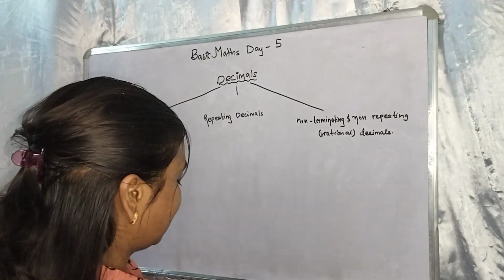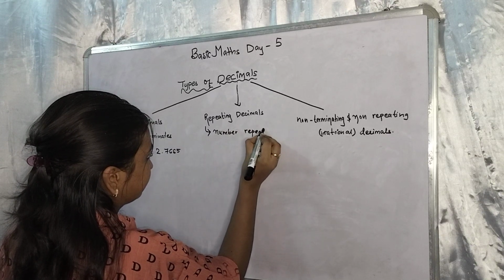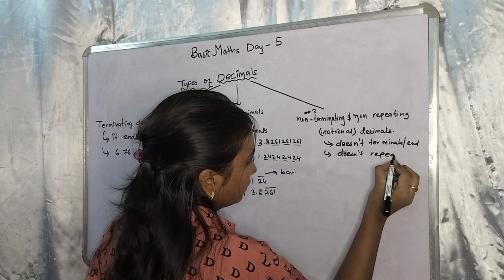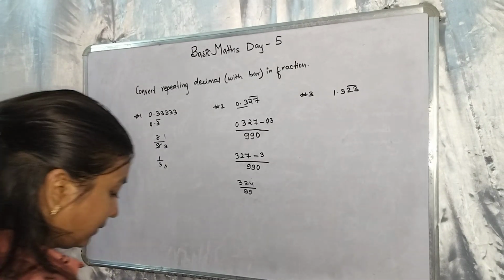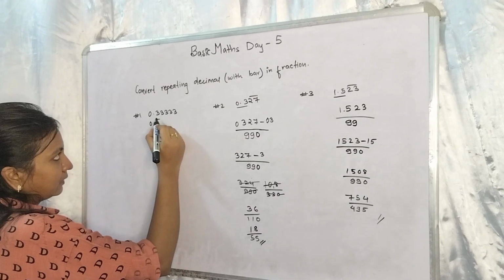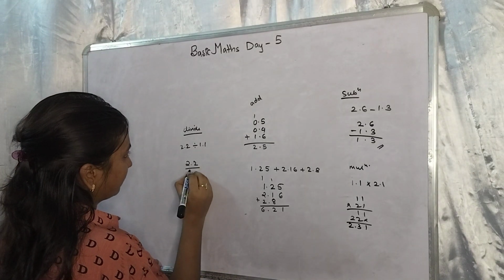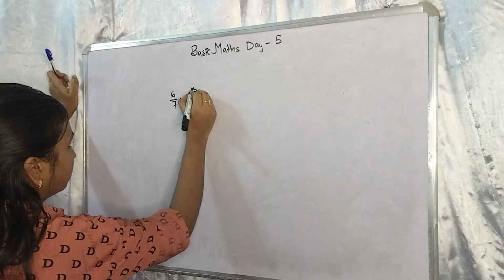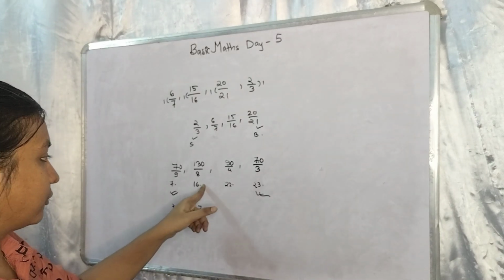Basic Maths Day 5: Exploring Decimals in Basic Math – A Complete Guide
Day 5: Exploring Decimals in Basic Math – A Complete Guide

Welcome to Day 5 of our Basic Math Series, where we dive deep into one of the fundamental topics in mathematics—Decimals. Decimals are a crucial part of everyday life, from counting money to measuring quantities. Whether you’re a student looking to improve your math skills or an educator aiming to teach decimals effectively, this guide will help you understand everything you need to know about decimals and their types, including terminating decimals, repeating decimals, and non-terminating non-repeating decimals.

Decimals represent fractions or parts of a whole in a system based on powers of ten. The decimal point separates the whole number part from the fractional part. Decimals are widely used in real-world applications because they offer a more convenient way to express fractions, especially in measurements, currency, and scientific calculations.

Decimal Structure

A decimal number consists of:

Whole number part: The digits to the left of the decimal point represent whole numbers.

Decimal point: This symbol separates the whole number from the fractional part.

Fractional part: The digits to the right of the decimal point represent fractions of the whole.

For example, in the number 7.356:

7 is the whole number part,

.356 is the fractional part.

Decimals allow us to express values between whole numbers, offering more precise measurements than simple fractions.

Types of Decimals

Decimals can be classified into three primary types:

Terminating Decimals

Repeating Decimals

Non-Terminating Non-Repeating Decimals

Each type of decimal has unique characteristics, and understanding these is essential for mastering decimal-related problems.

1. Terminating Decimals

Terminating decimals are decimals that have a finite number of digits after the decimal point. These decimals "terminate" or end after a certain number of places.

For example:

0.75

5.4

2.125

These decimals do not continue infinitely. Instead, they end after a specific number of digits. Terminating decimals are often the result of dividing numbers where the remainder becomes zero after a few steps.
2. Repeating Decimal

Repeating decimals (or recurring decimals) are decimals where one or more digits repeat infinitely after the decimal point. The repeating part is often indicated with a bar placed over the digits that repeat.

For example:

13\frac{1}{3}31​ = 0.333... = 0.\overline{3}

76\frac{7}{6}67​ = 1.1666... = 1.1\overline{6}

The number of digits that repeat can vary. In some cases, only one digit repeats (as in 0.\overline{3}), while in others, two or more digits may form the repeating sequence (as in 0.\overline{45} for 511\frac{5}{11}115​).
This process shows how repeating decimals can be expressed as rational numbers (fractions).

3. Non-Terminating Non-Repeating Decimals

Non-terminating non-repeating decimals are decimals that go on infinitely without repeating any sequence of digits. These are the most complex type of decimals, and they cannot be expressed as fractions or rational numbers. Instead, these decimals are associated with irrational numbers.

Famous examples include:

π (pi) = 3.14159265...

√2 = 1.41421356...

Non-terminating non-repeating decimals do not follow any pattern, and their digits extend infinitely without repetition. Since these decimals cannot be written as exact fractions, they are considered irrational numbers, which play a significant role in advanced mathematics and geometry.

Bar Notation for Repeating Decimals
When working with repeating decimals, bar notation is commonly used to simplify the representation. A bar is placed over the digit(s) that repeat to indicate the repeating sequence.

For instance:

0.6‾0.\overline{6}0.6 represents 0.6666... (repeating 6 infinitely).

1.345‾1.3\overline{45}1.345 represents 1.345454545... (where "45" repeats infinitely).

Bar notation is a convenient way to avoid writing long strings of repeating digits and simplifies calculations involving repeating decimals.